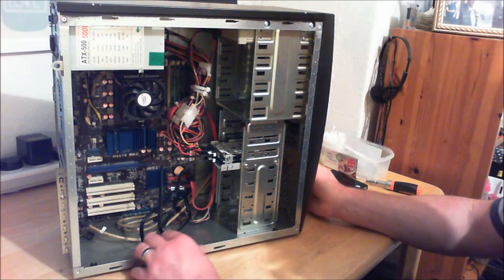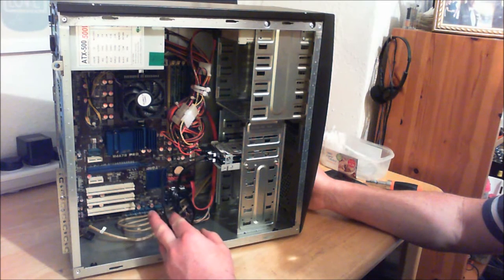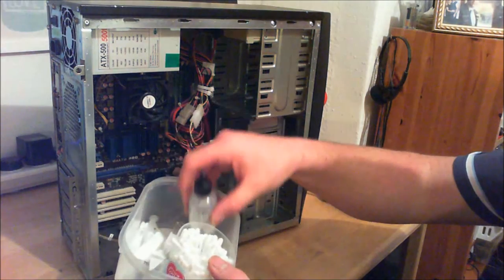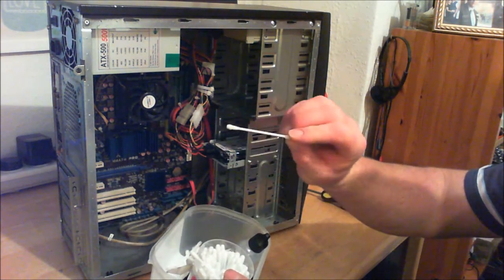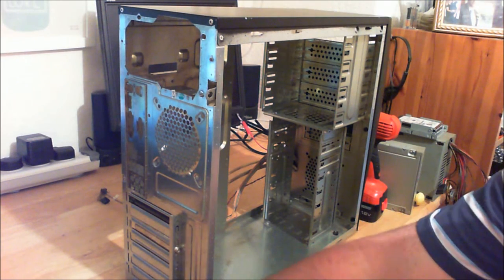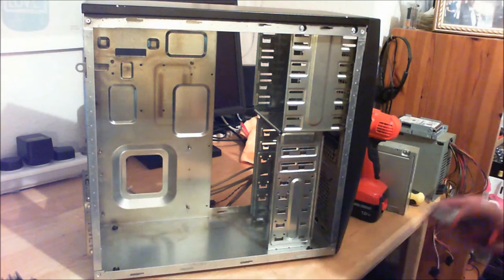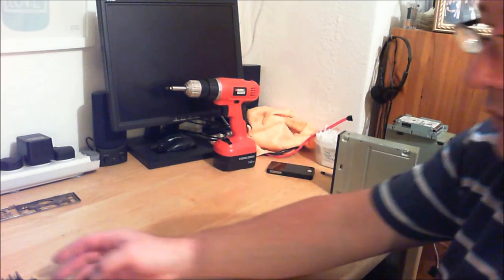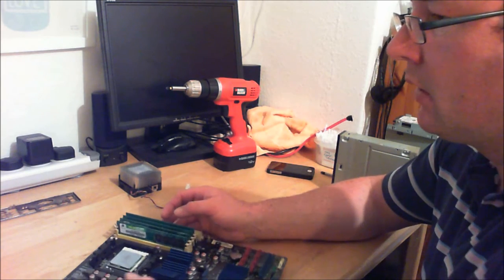How to install an AMD cpu and quick build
How to install an AMD cpu! And a video of stripping and rebuilding a pc.